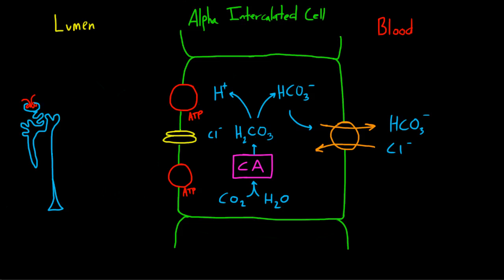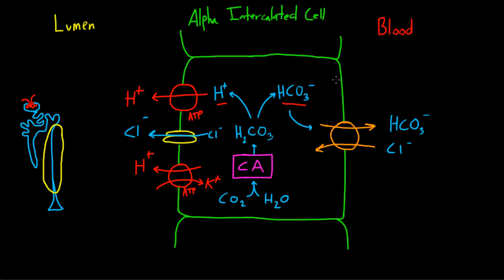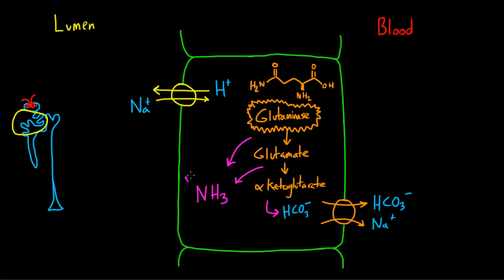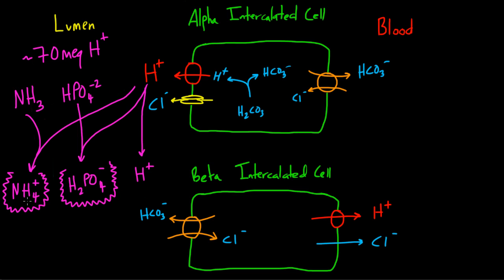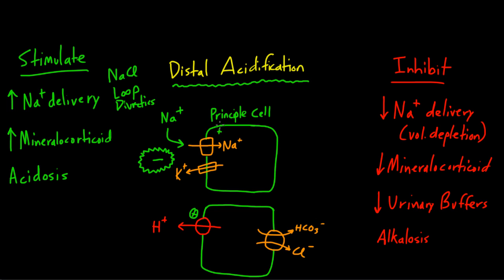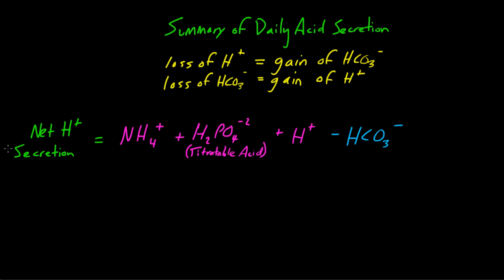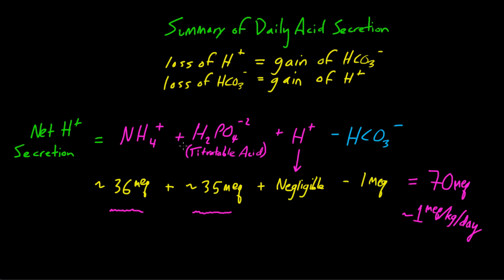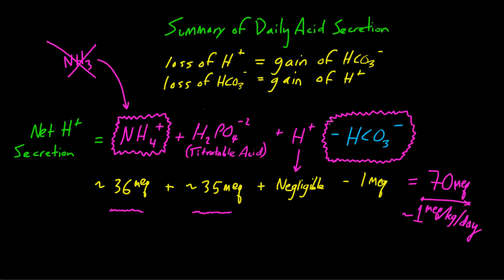Acid Base Physiology part 3 of 3 HD